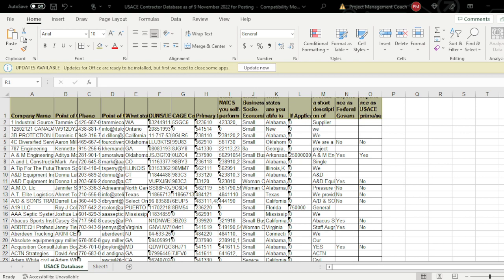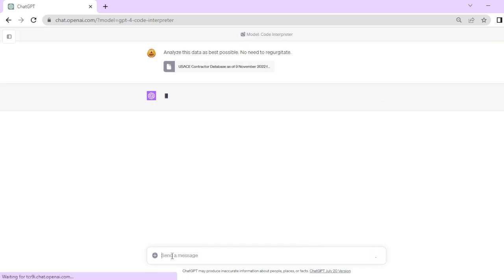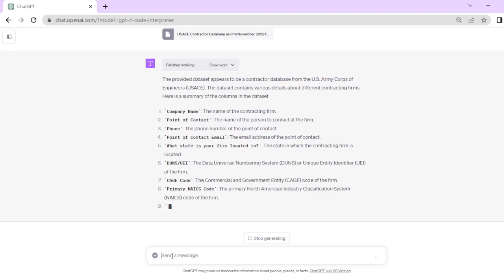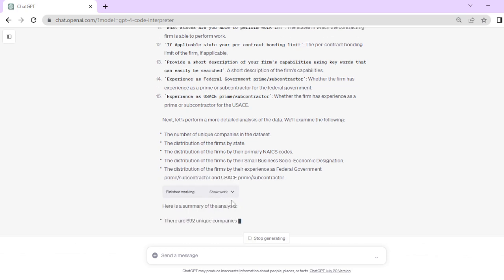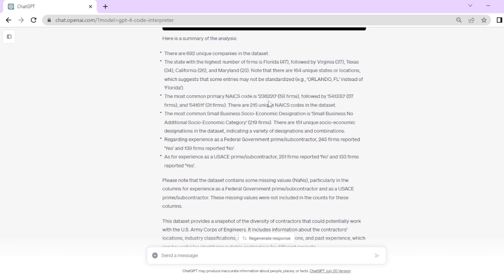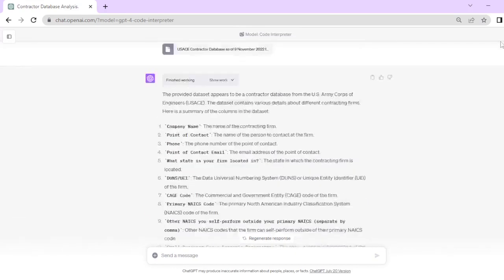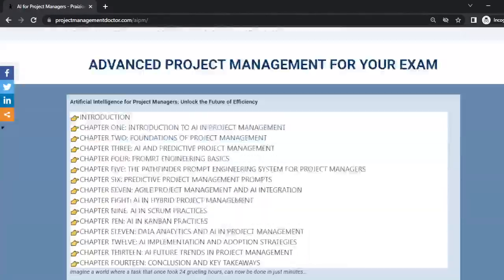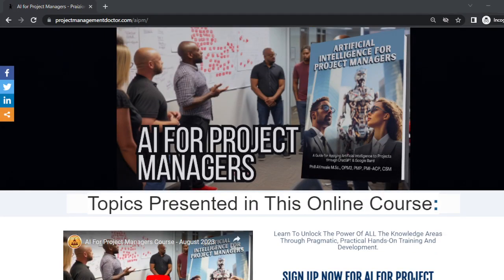ChatGPT AI Analyzes Monster Excel SPREADSHEET in Seconds for Project Manager! 🔥🔥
ChatGPT AI Analyzes Monster Excel SPREADSHEET in Seconds!
In this video, we demonstrate the power of ChatGPT AI to analyze large Excel spreadsheets in seconds. We load a huge spreadsheet into ChatGPT and ask it to answer a variety of questions about the data. ChatGPT is able to quickly and accurately answer these questions, even though the spreadsheet is very complex.

This video shows how ChatGPT can be used to automate tasks that would otherwise be time-consuming and tedious. For example, ChatGPT could be used to analyze sales data, customer demographics, or inventory levels. This could free up human employees to focus on more strategic tasks.

Watch the video to see how ChatGPT AI can analyze Excel spreadsheets in seconds!